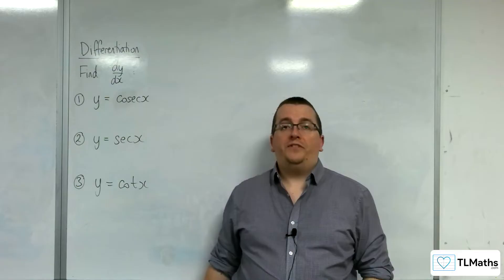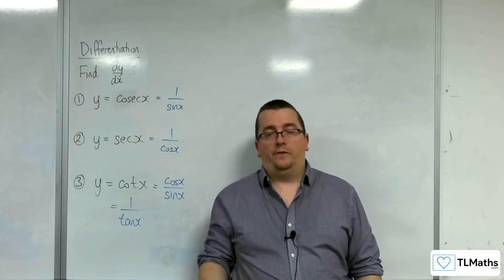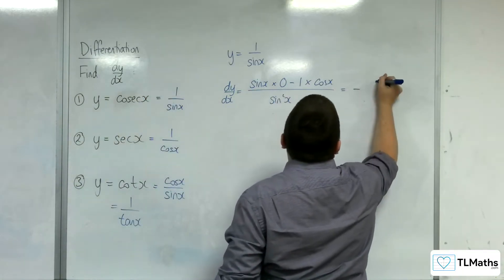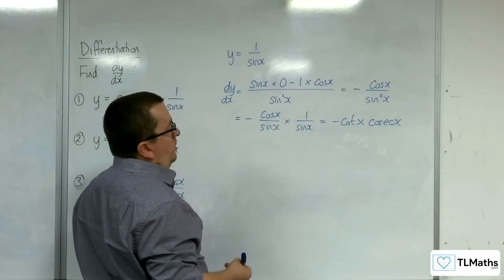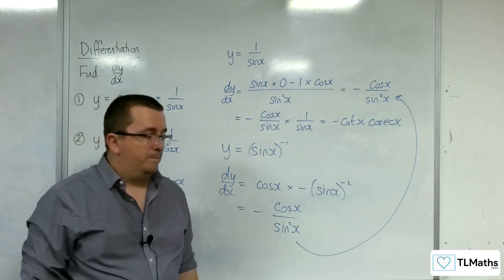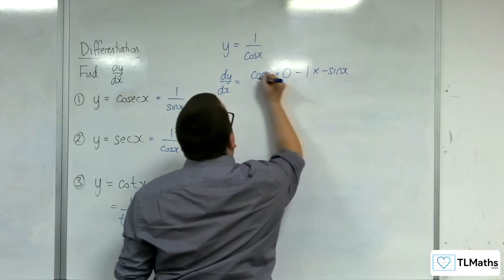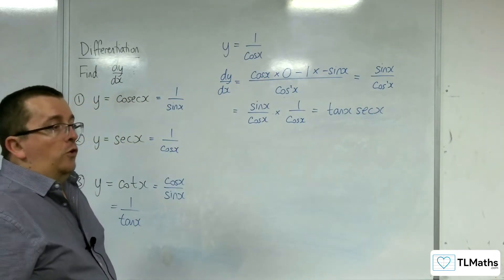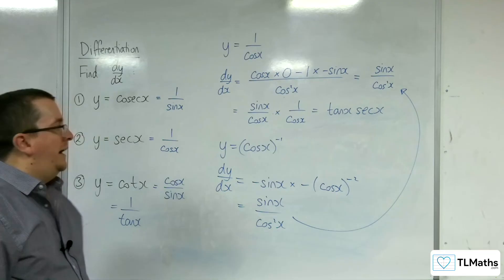A-Level Maths: G4-20 Differentiation: Differentiating cosec(x), sec(x) and cot(x)